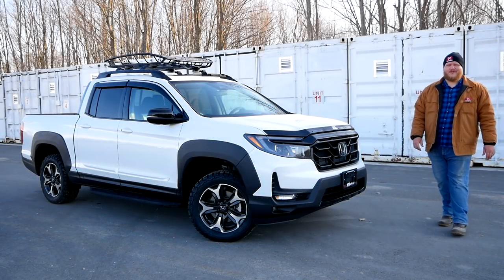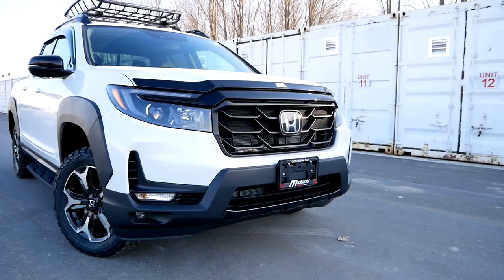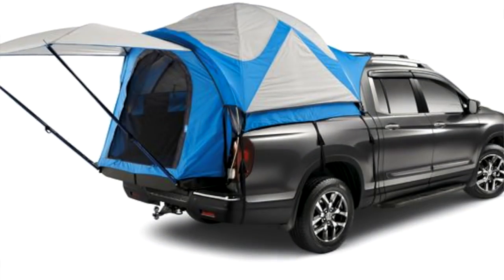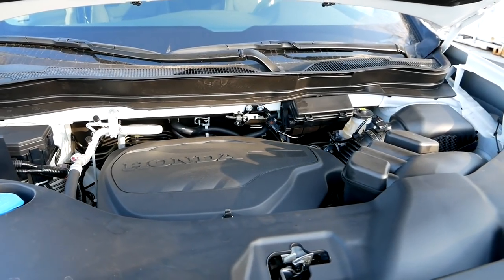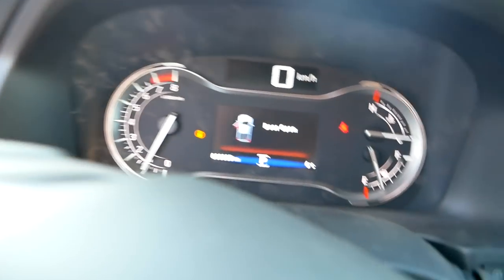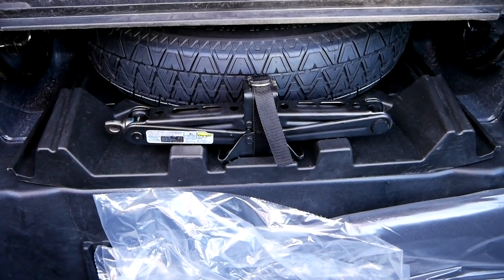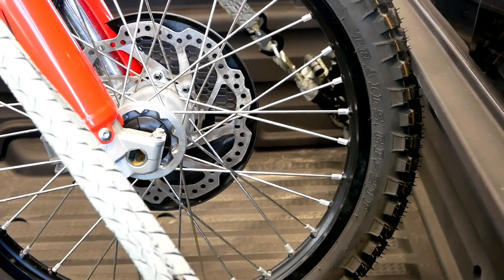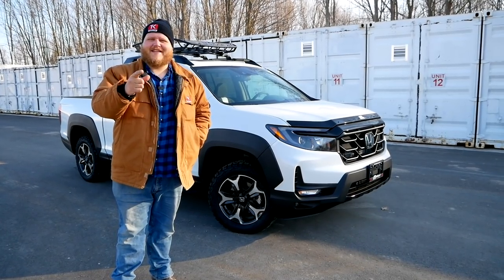2021 Honda Ridgeline Gets Strong New Styling and Sales are Booming! Talking What's New for 2021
We take a look at the 2021 Honda Ridgeline with its aggressive new styling. Honda is offering plenty of news accessories for 2021 as well, and we'll discuss some of those as well.

Not quite the HFP kit here in Canada but certainly a well optioned and capable Truck! Honda gives you tons of options to make your truck fit your lifestyle.
Hiking, Fishing, Hunting, Outdoor Adventure, or powersports can all be handled with the correct options from Honda. Sales are up and the Ridgeline will outperform the Pilot, and Passport with any outdoor activity,.